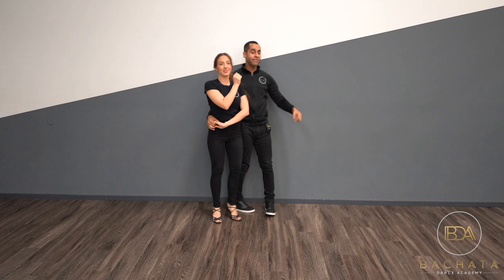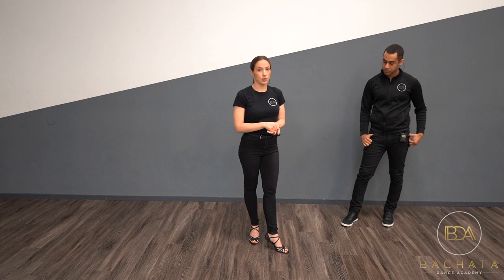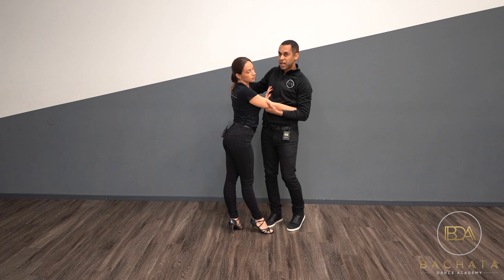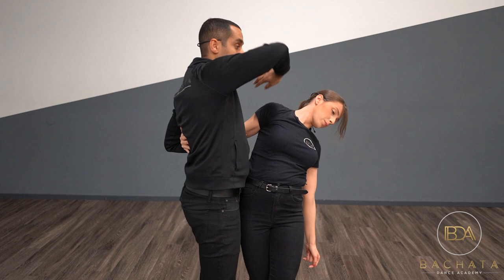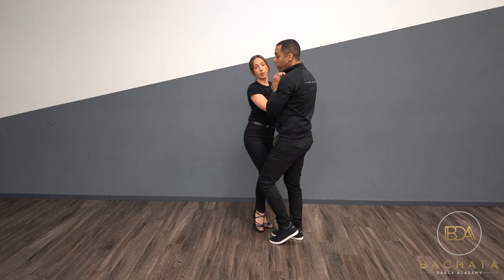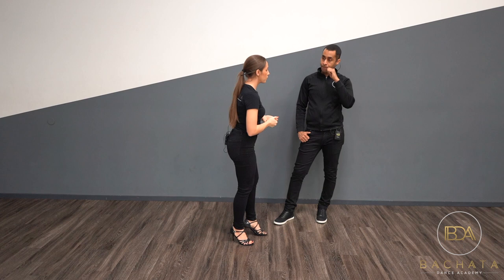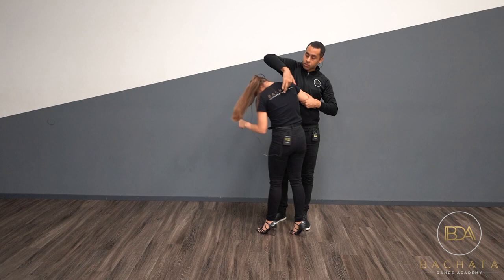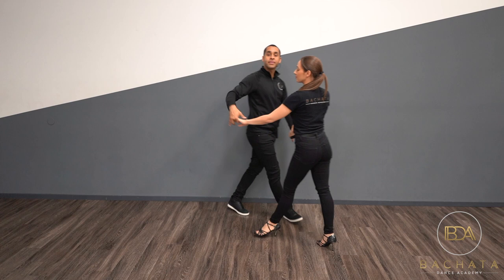Intermediate Bachata Combination #2 - Demetrio & Nicole | Bachata Dance Academy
In this video, we will teach you an intermediate Bachata combination. We will break down each move slowly and repeat as we teach so you can practice along with us. This clip is from our online course.

Instructor: Demetrio Rosario & Nicole Thompson | Bachata Dance Academy
Song(s) Used In Video: Vertigo - Jason Derulo Ft. Jordin Sparks

If this video has helped you in anyway, please visit our resources below. 💃🏻🕺😁

***Want To Learn/Improve Your Bachata?***
➡ FREE Online Intermediate Bachata Class with Bachata Dance Academy:
*Partner Recommended*

➡ Full Online Bachata Course - No more wasting time hunting for tutorials on Youtube...
✅Beginner Partnerwork
✅Intermediate Partnerwork
✅Dominican Bachata & Footwork
✅Bachata Musicality & Timing
✅Body Movement & Isolations
✅Ladies Styling
✅+Bonuses

➡ Free Solo Bachata Online Workshop (For anyone who does not have a partner to practice with)
*No Partner Needed*

***Want To Learn/Improve Your Salsa?***
➡ FREE 1 hour Salsa Online Lesson with Bachata Dance Academy:
*Partner Recommended*

➡ Solo Salsa Online Course (For anyone who does not have a partner to practice with)

Learn Bachata/Salsa today with Demetrio & Nicole from Bachata Dance Academy.

Reduce the time it takes to learn Bachata/Salsa so that you can feel confident and implement everything you learn quickly and with ease. 🏆

All of our lessons give you and an easy to understand breakdown of everything that we cover so that you can learn and start seeing progress the next time you dance with anyone. 😁

Our previous online Bachata/Salsa courses have over 8,556+ students from all over the world in 138 countries! 🎉

Join our dance family and see why so many students are choosing us and seeing so much success!

We now have a brand new professional online course that will take your Bachata/Salsa to the next level!

Want to join our Bachata Community? 💃🏻🕺

(In order to be added you must answer the 3 questions asked when joining)